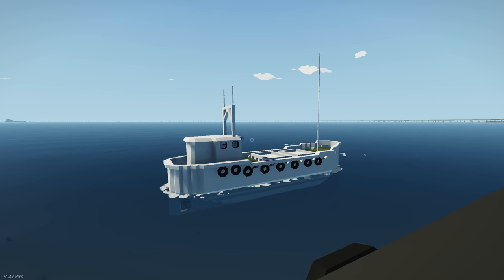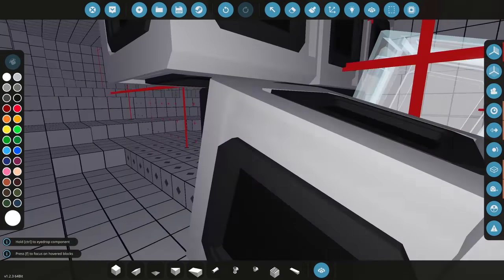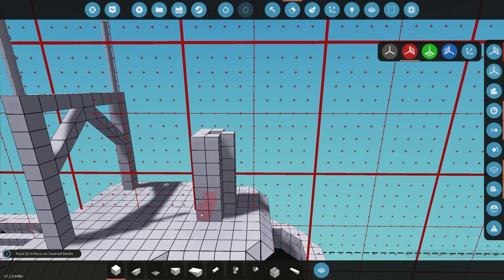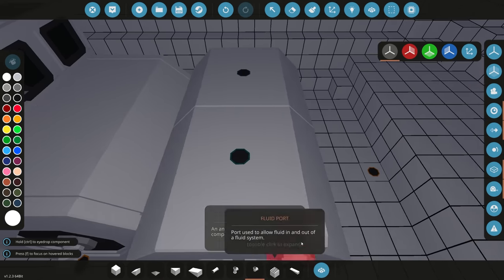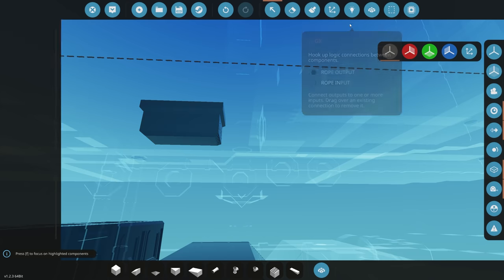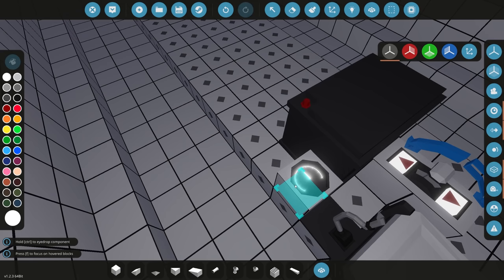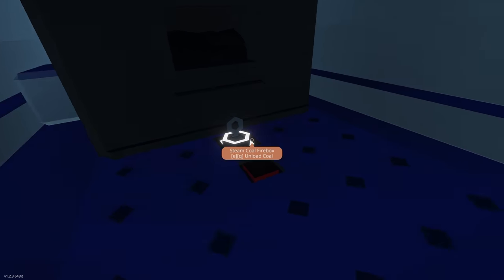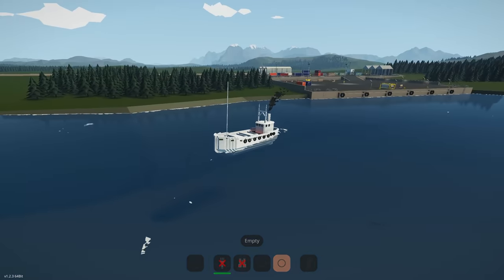Building a Coal Powered Steam Boat!!!! - Stormworks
Join MrNJ in this video where he shows you how to build a Coal powered Steam Boat here in Stormworks!!!